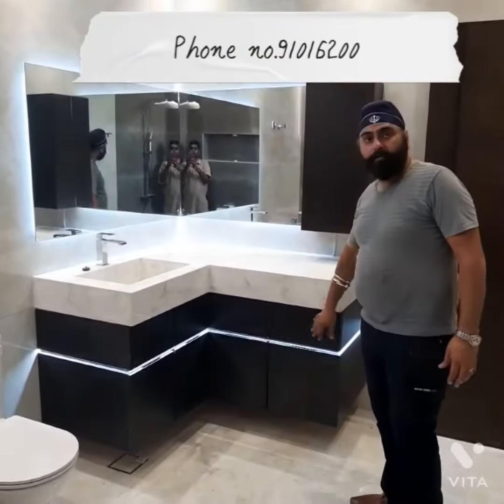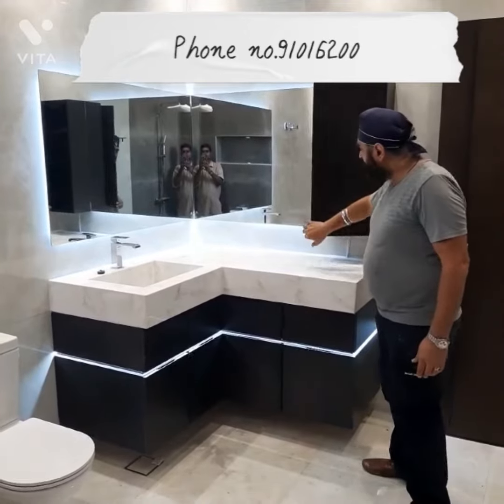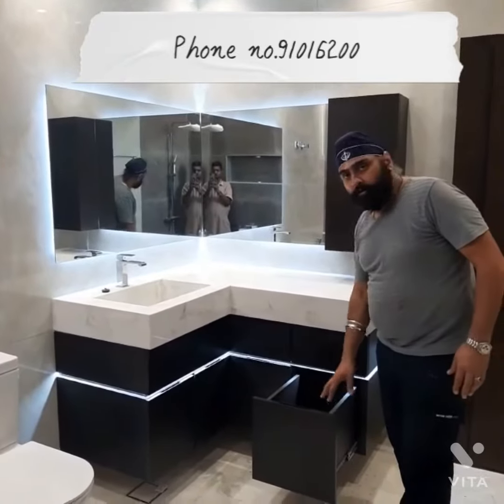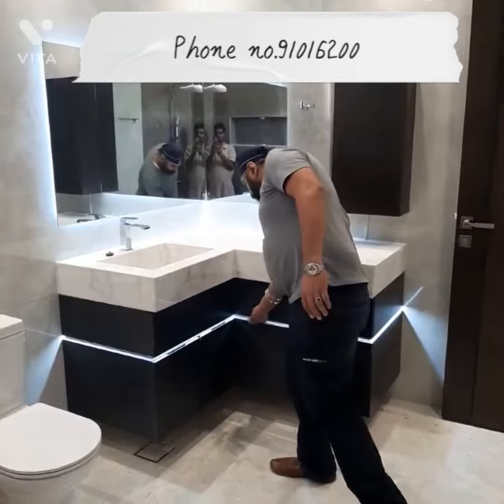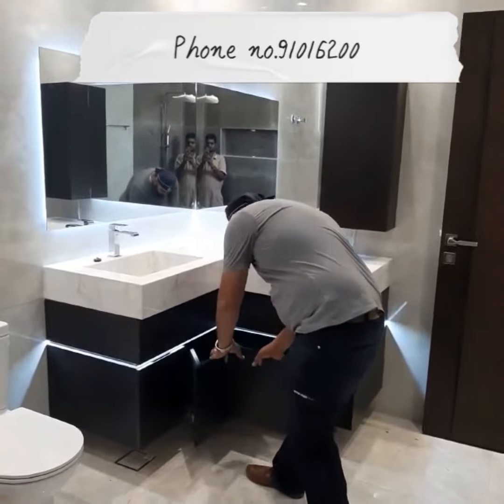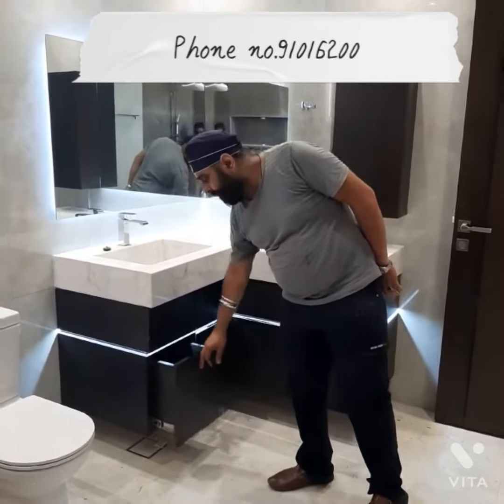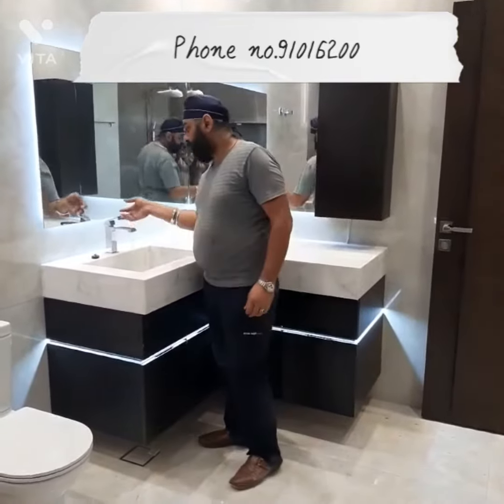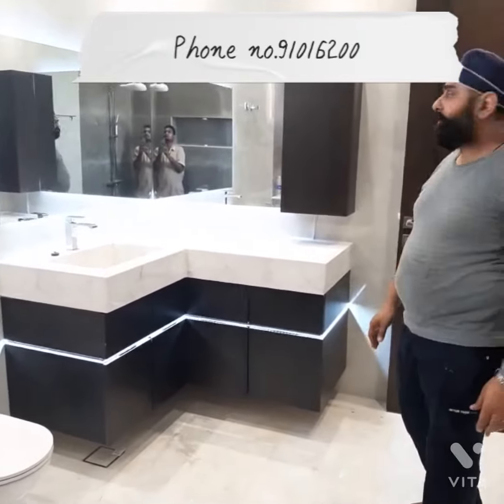Reviewing Wash basin cabinet || Wood Work By Gurpreet Singh